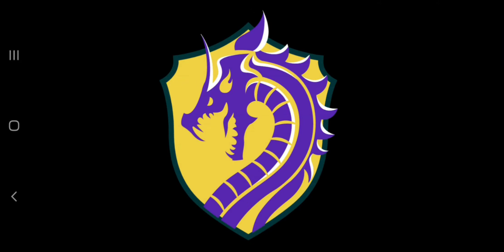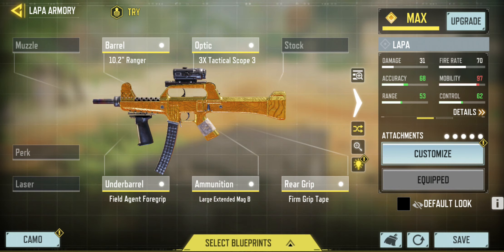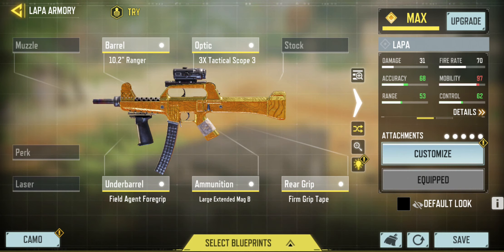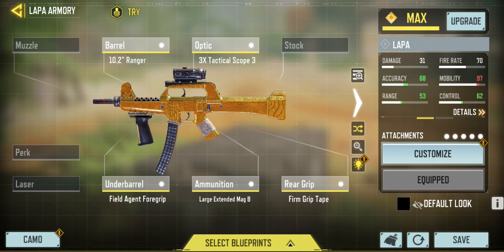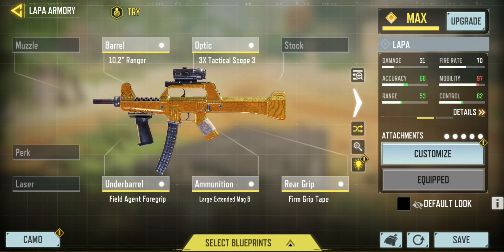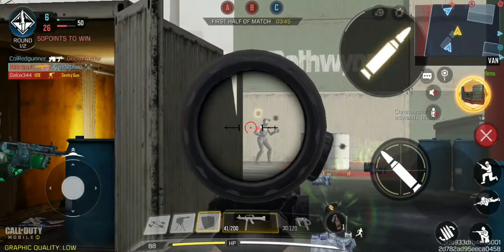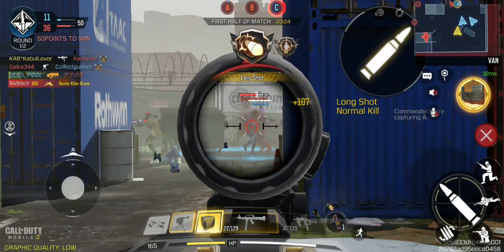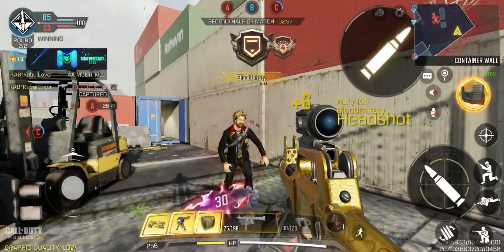Best LAPA loadout for longshots and headshots CoD mobile CODM